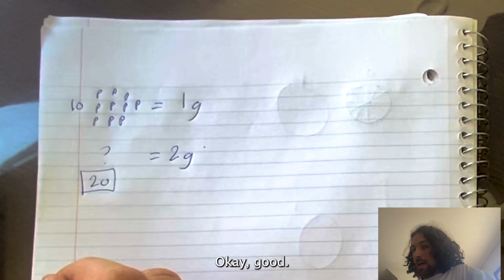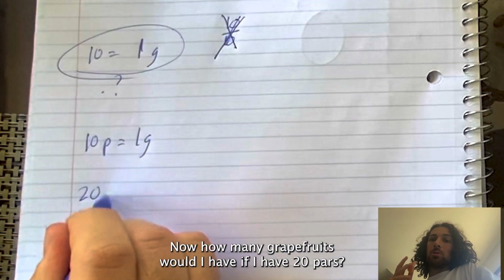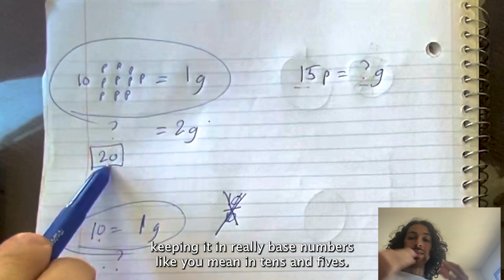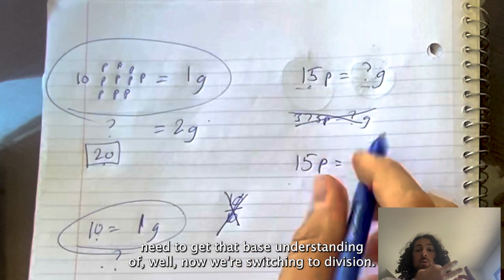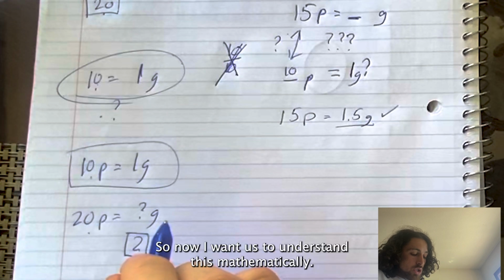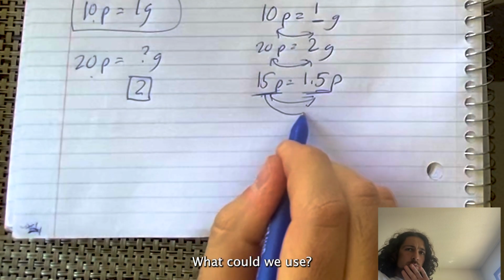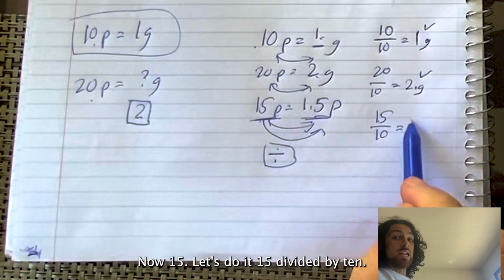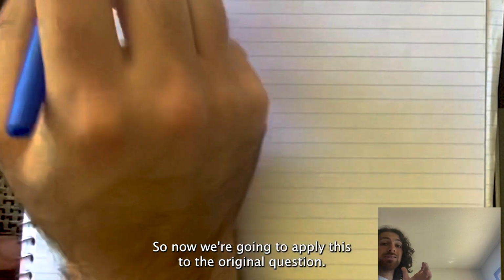Celina Michaela Tutoring Feedback pt.2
Founder Eemon Ghasemiyeh goes through the second part of a peer tutoring session between Michaela (5th grade) and Celina (12th grade)